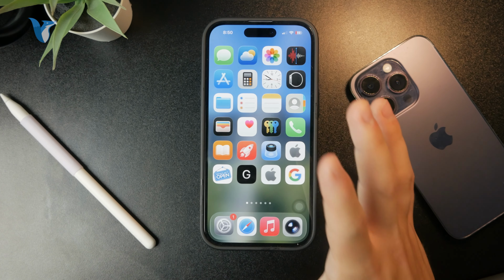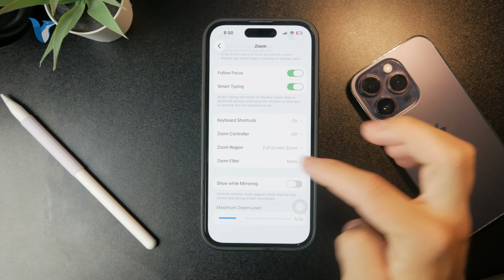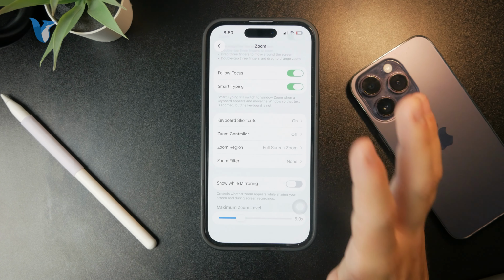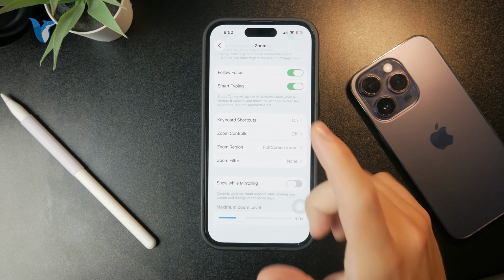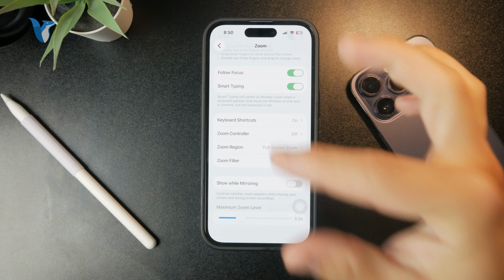How to Turn On / Off iPhone Zoom (tutorial)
Learn how to turn on or off iPhone Zoom in this simple tutorial, showing easy steps to enable or disable the accessibility zoom feature on your device.